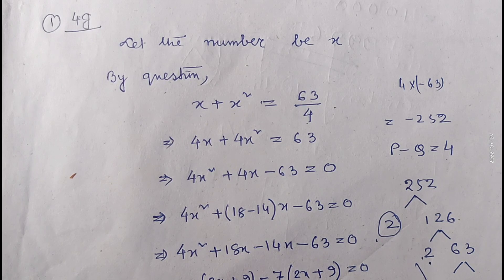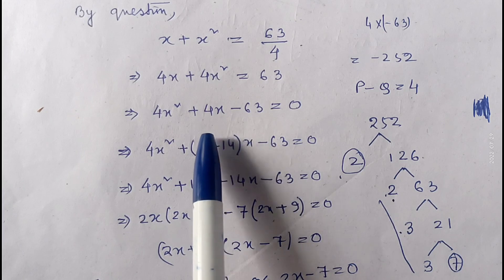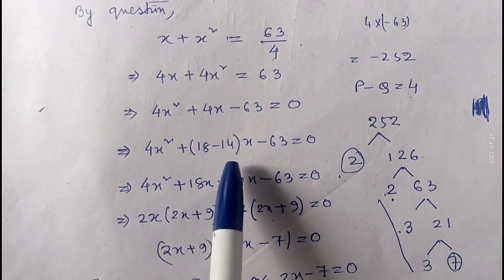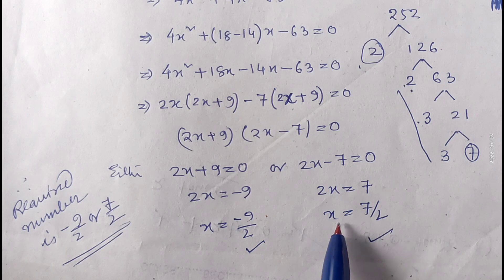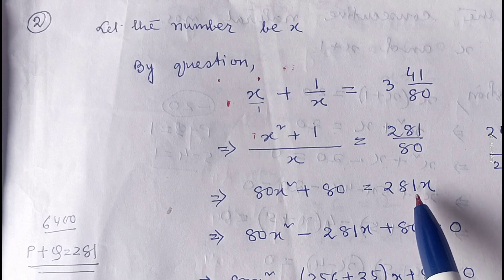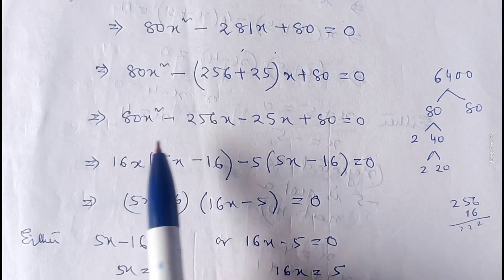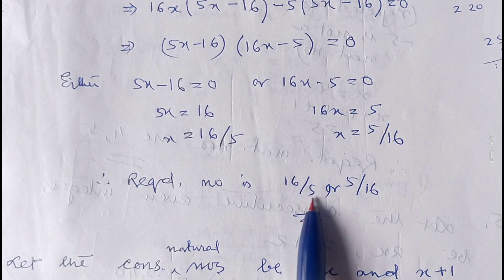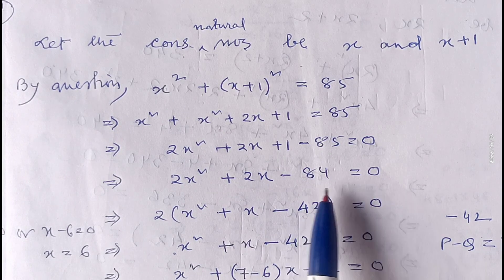Quadratic Equations#Part-8# Ex-4(g)#(1-6)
Quadratic Equations
 (MBOSE class -10)
Chapter -4
Ex-4(g)
nos1-4